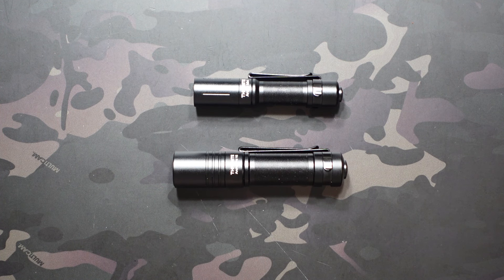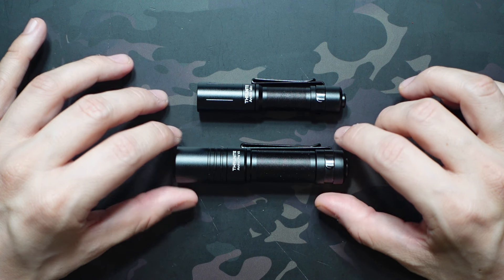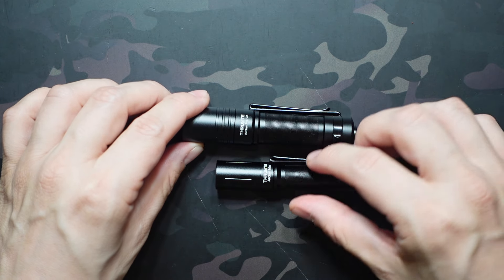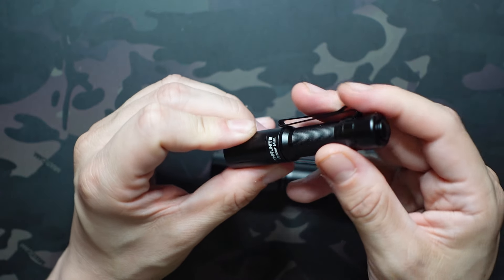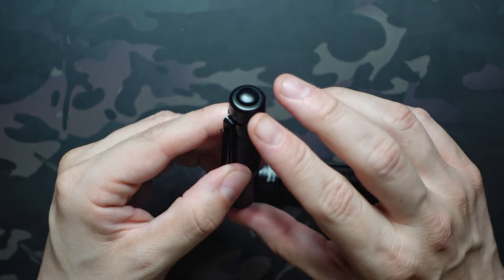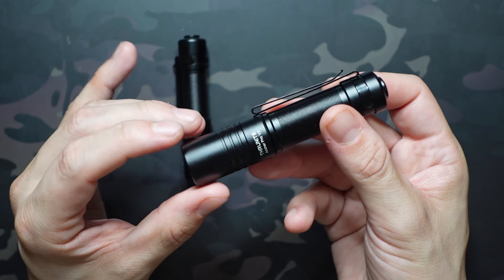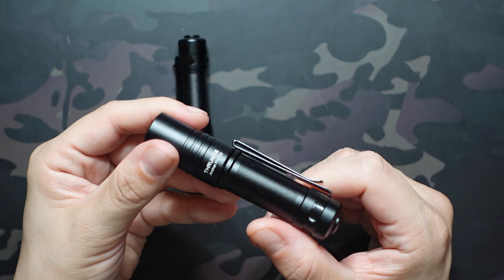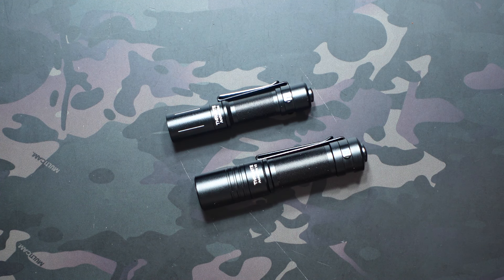Thrunite Archer Pro V2 and Archer Mini Comparison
Comparing the Thrunite Archer Pro V2 (Powered by a 14500 Battery) and the Thrunite Archer Mini (Powered by a 10400 Battery).